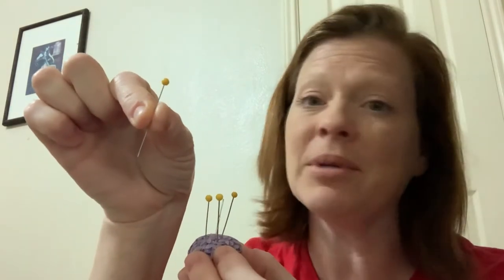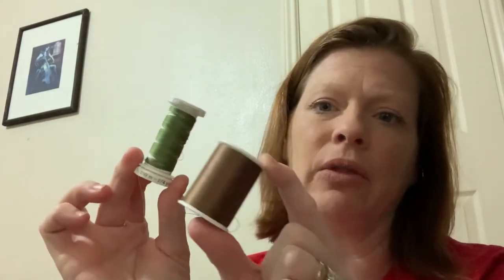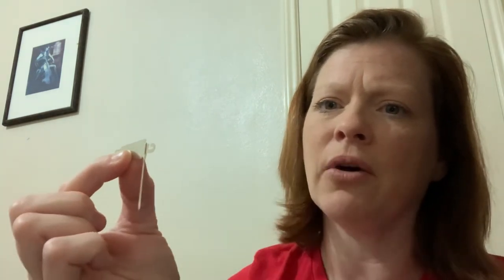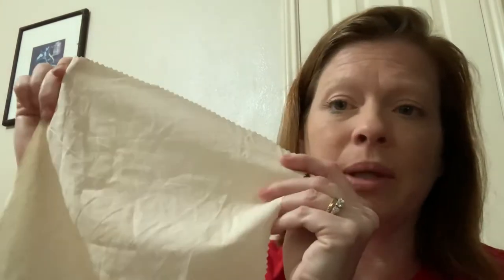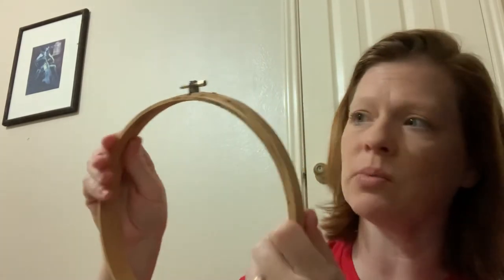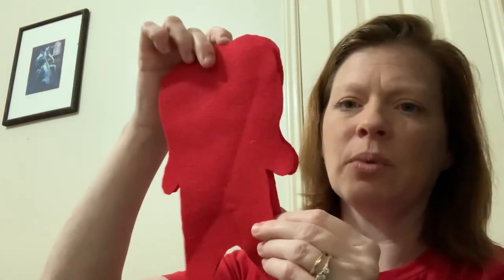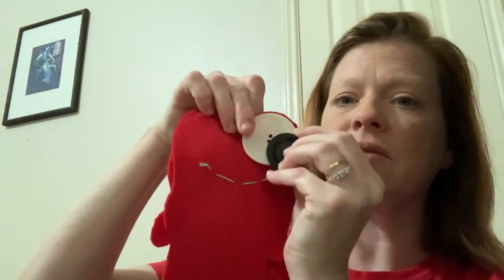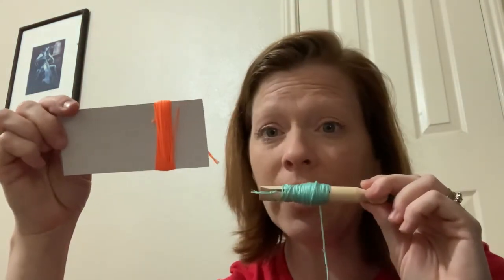A basic sewing kit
Put together a basic sewing kit with my favorite sewing supplies.